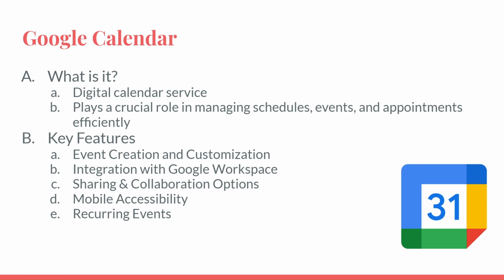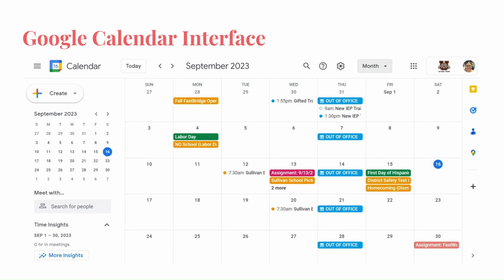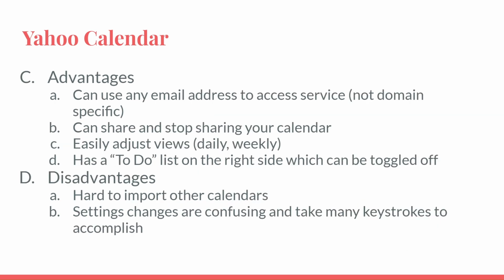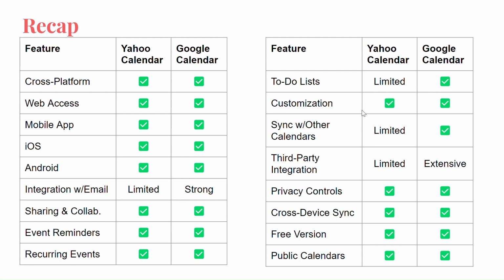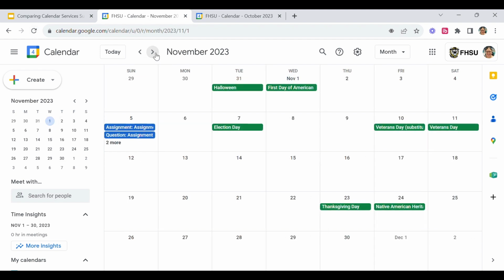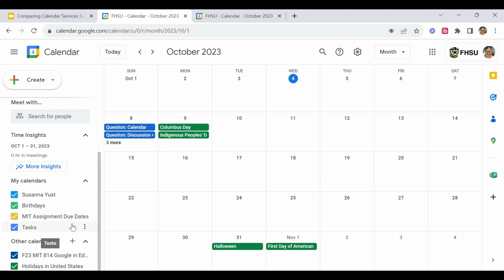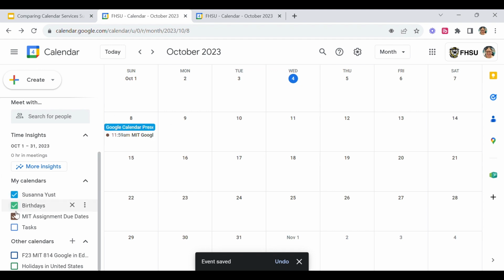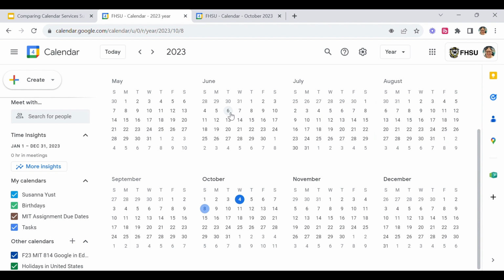Google Calendar vs Yahoo Calendar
Join me as we compare two digital calendars.